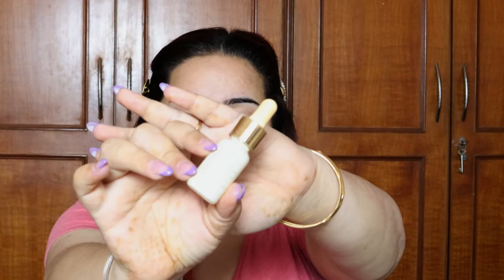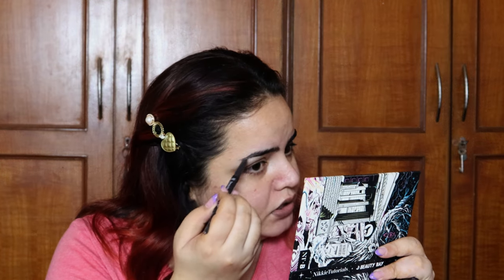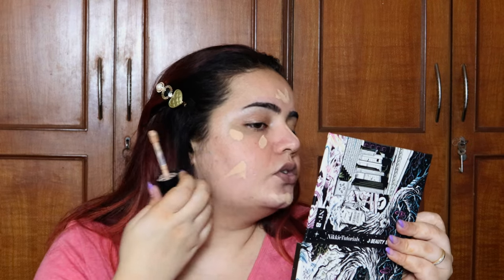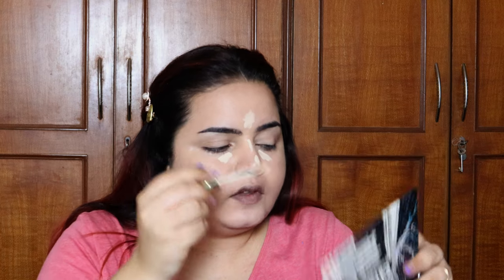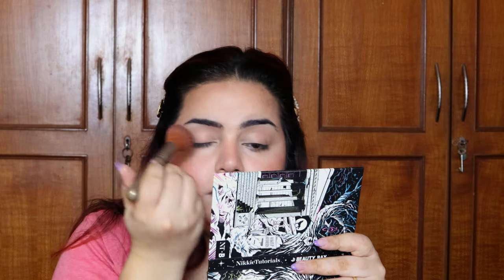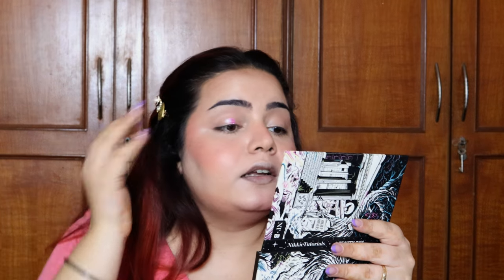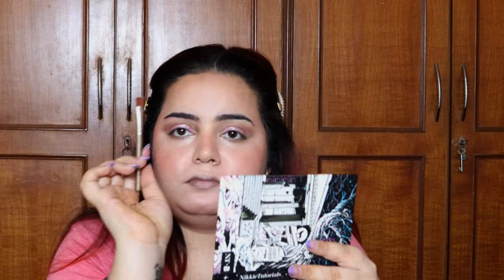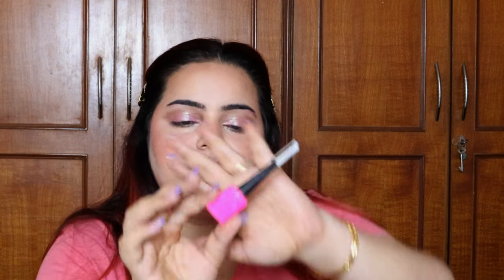15 MINUTE Quick Glam Makeup Tutorial | No Foundation Makeup | Relating Youtube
Makeup hacks that are your lifesaver on a day with no time to go full glam makeup.

Products Used:

Smashbox Photo Finish Smooth & Blur Primer
Etude House Drawing Brows - Dark Brown
Maybelline Fit Me Loose Powder - 15 Light
Max Factor Cream Blush - Lovely Pink
Sugar Contour De Force
Milani Baked Blush - Luminoso
Nikki Tutorials X Beauty Bay Palette
Cuffs n Lashes Eyeliner - Jaipur Dreams
Loreal Paris Lash Paradise Mascara
Huda Beauty Liquid Matte - Venus
Fenty Beauty Gloss Bomb - Hot Chocolate
Makeup forever mist and fix setting spray